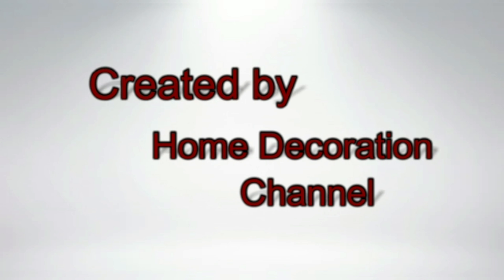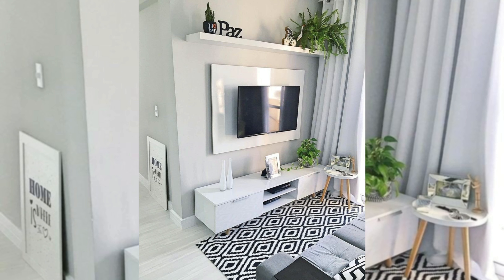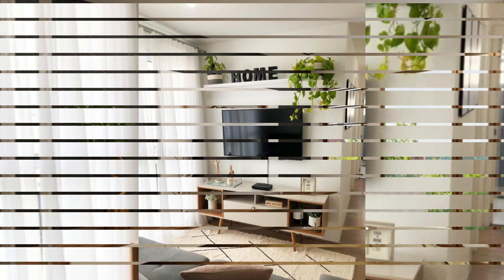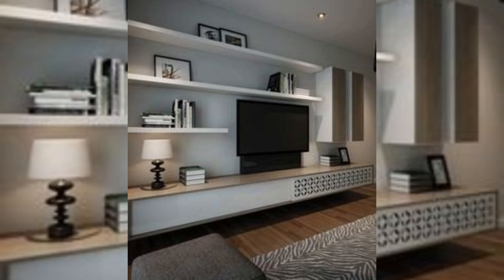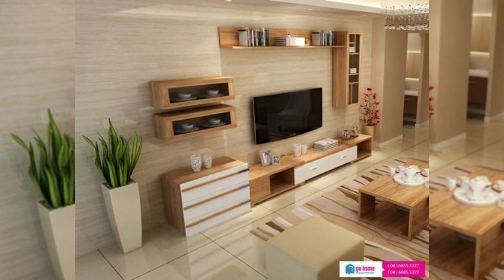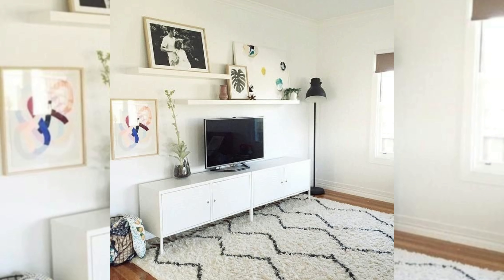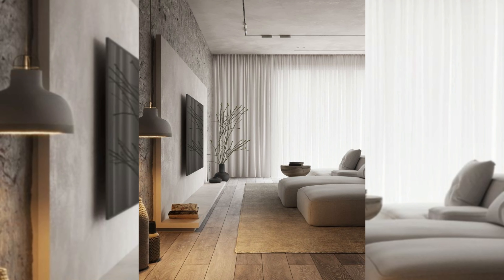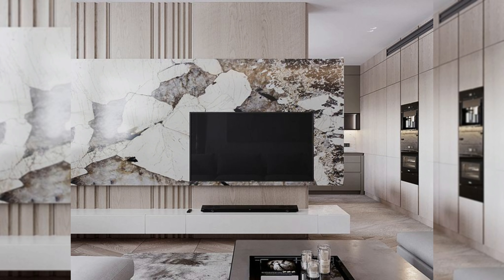Top 100 Modern TV cabinets for living rooms | Home wall decorating ideas 2022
tv cabinet
tv unit design
cabinet tv modern design
tv stand design
tv stand
tv unit
tv wall design
hashtag decor
latest tv cabinet 2020
tv cabinet designs india
modern tv
tv set design
tv console design
wall tv cabinet design
modern tv wall design ideas
tv cupboard designs
tv units for living room
cabinet design for tv
modern tv unit
tv rack design
tv units
latest tv unit design for living room
tv cabinet decoration ideas
tv furniture design 2020
cabinet design
living room decorating ideas
modern tv cabinet
tv cabinets
tv rack design on wall
tv unit designs
cabinet design for living room
cupboard decoration ideas
interior design ideas
led tv cabinet furniture design
living room tv wall design
tv cupboard designs 2020